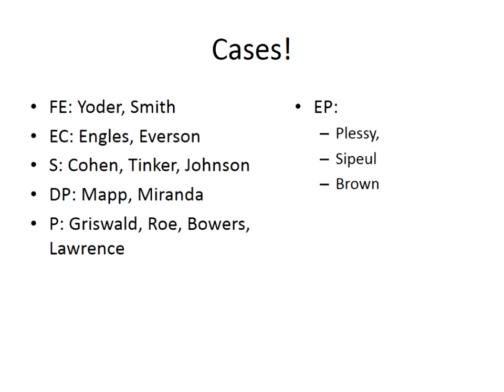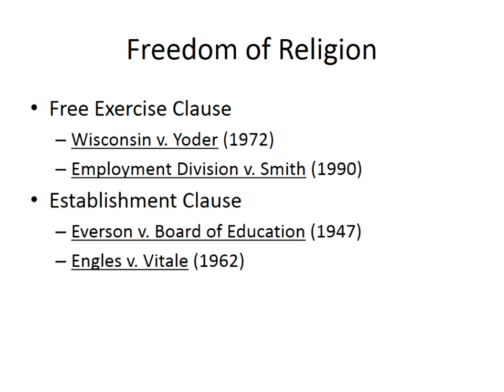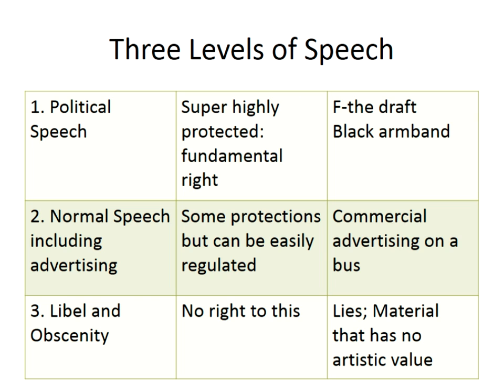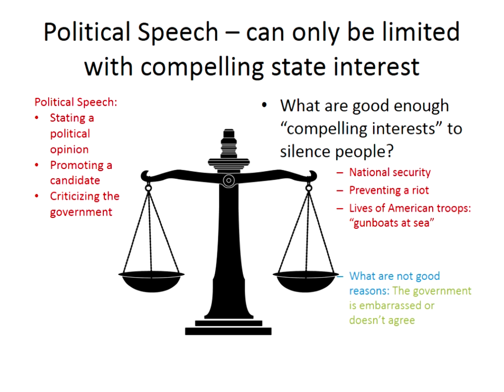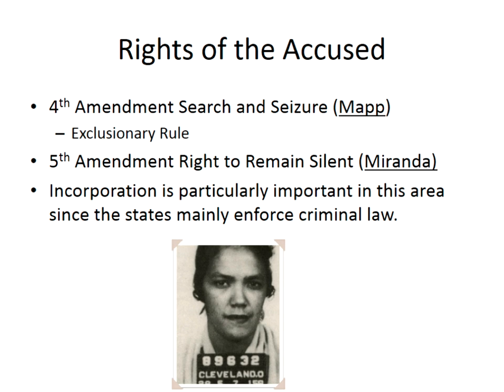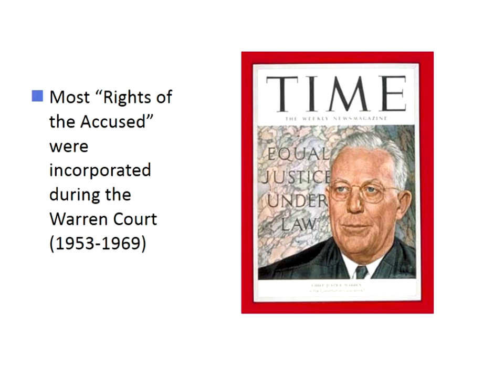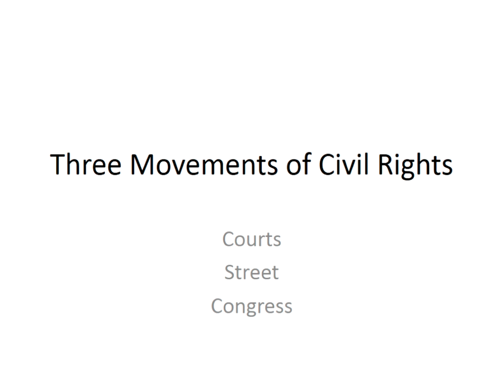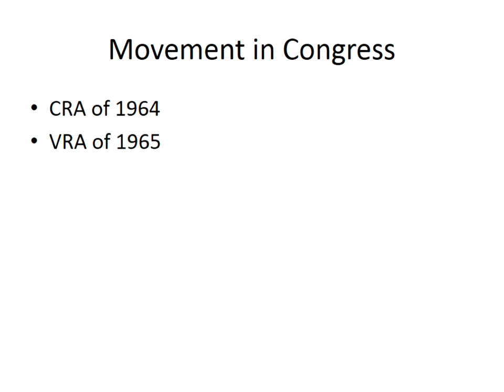Exam IV Review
Fall 2015. The content doesn't begin until 5:00.